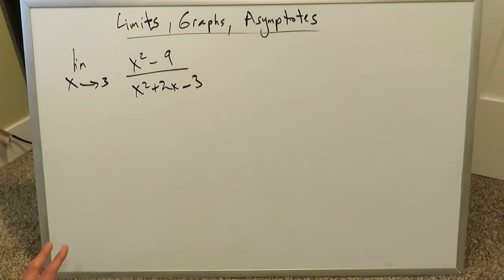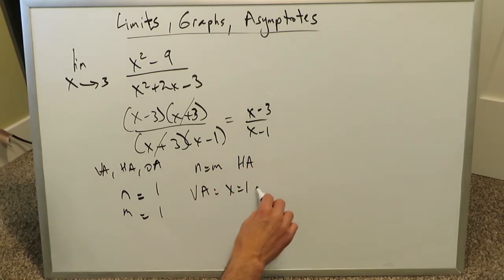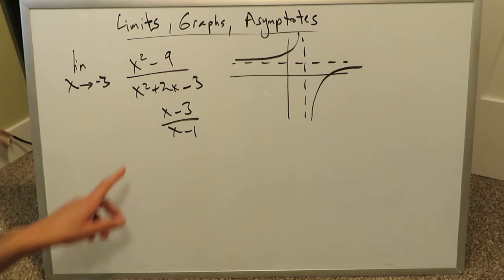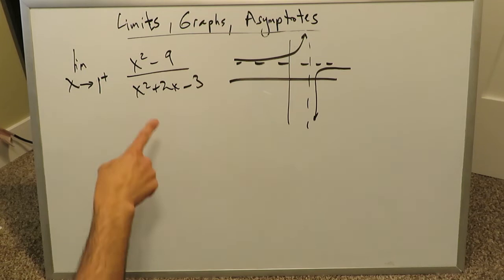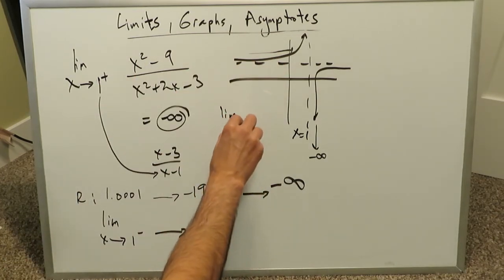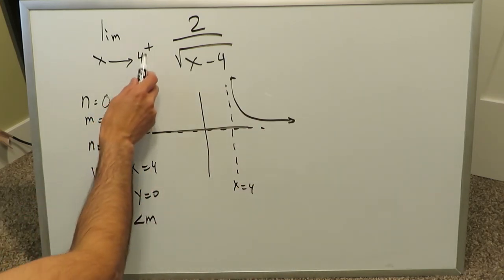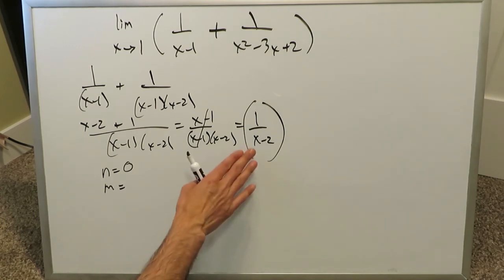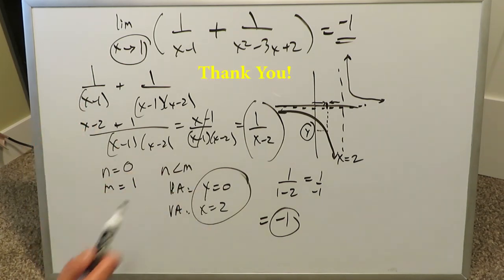Solve Limits, Graphs, and Asymptotes with Confidence!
Examine interesting limit questions with the perspective of asymptotes and graphs; with emphasis on the direct substitution property of Limits.